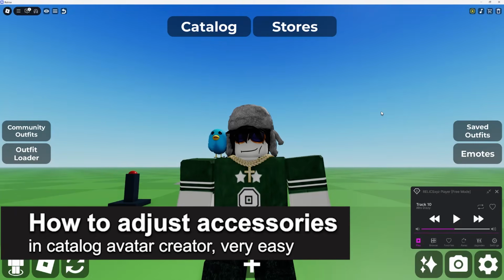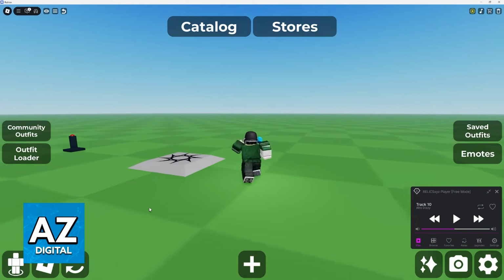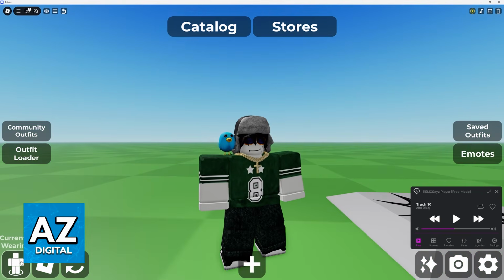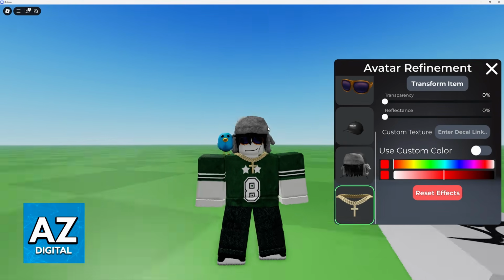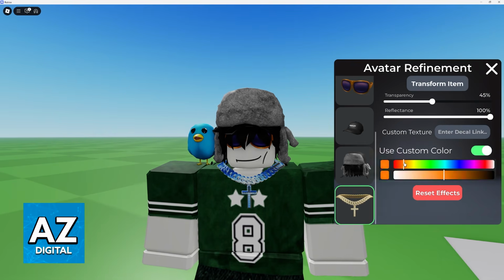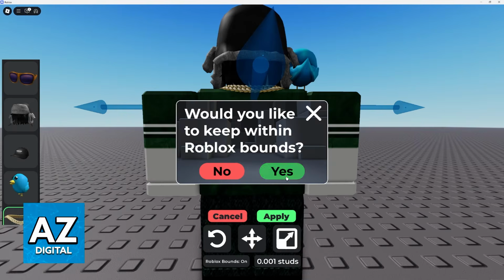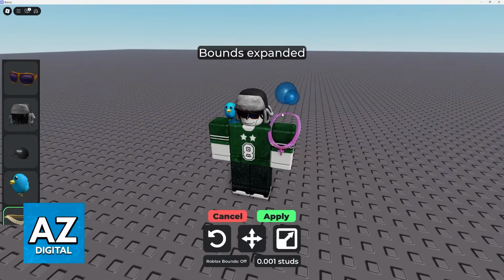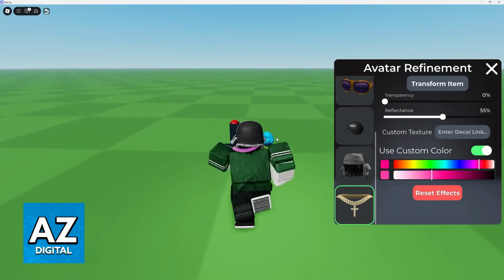How To Adjust Accessories in Catalog Avatar Creator (2025) - Step by Step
In this video I will clear your doubts about how to adjust accessories in catalog avatar creator, and whether or not it is possible to do this.